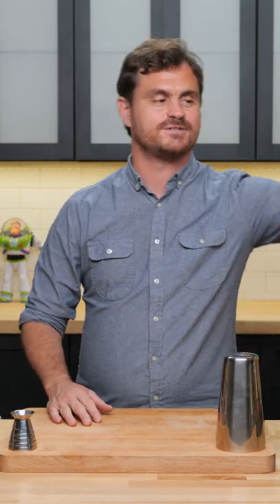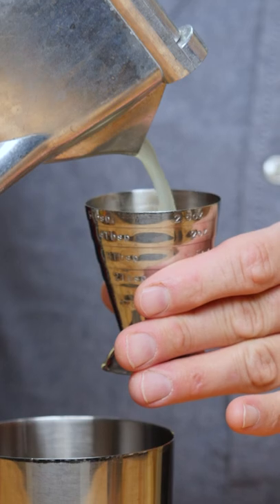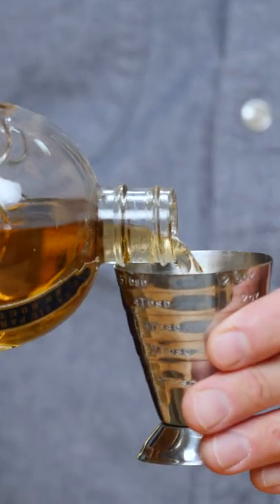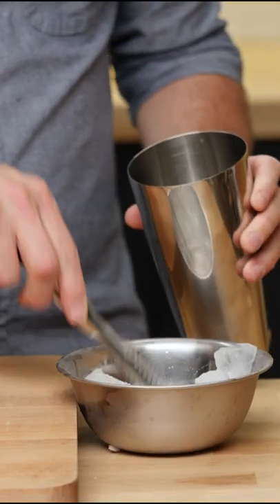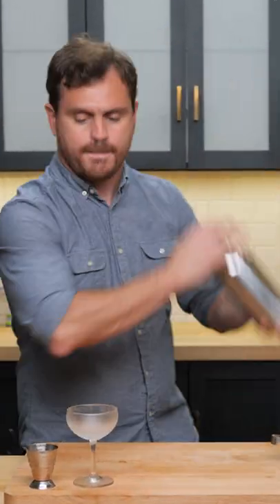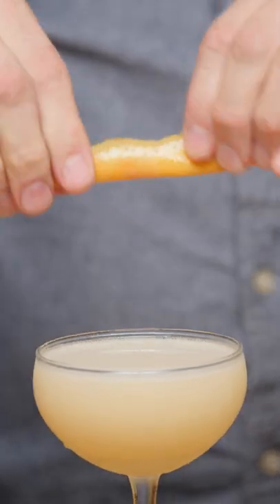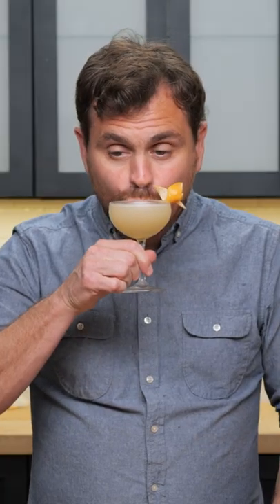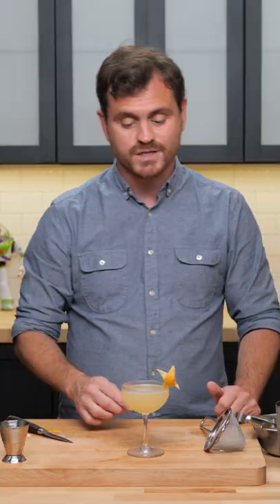Malört, as a main spirit?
A coctkail with Malort? Oh yes.

🏆 Top Videos!

Recipe
1oz (30ml) St. Germain
1oz (30ml) Beefeater Gin
.75oz (20ml) Malort
.75oz (20ml) Lemon Juice
Grapefruit Twist